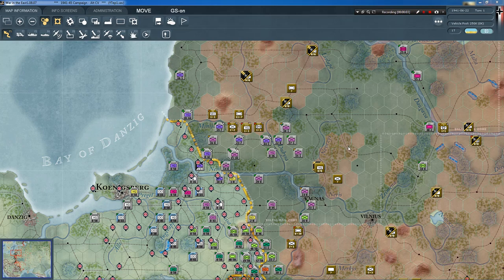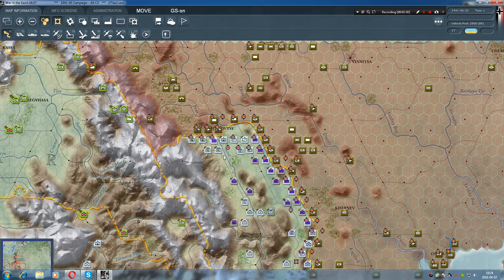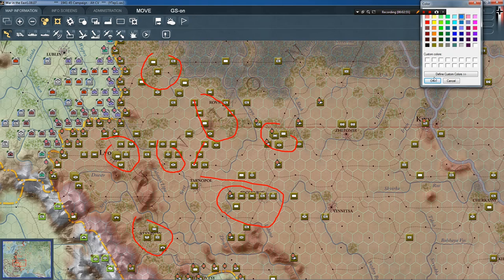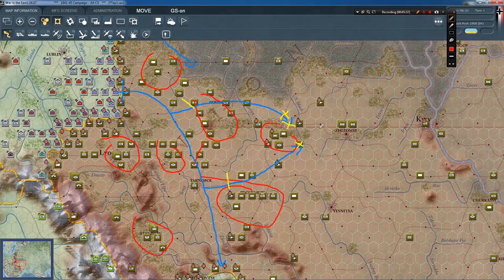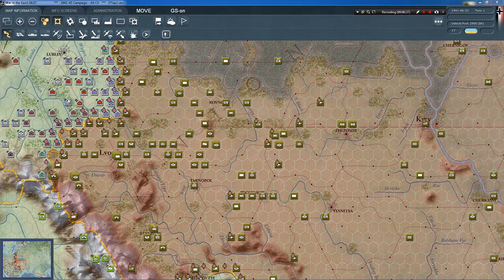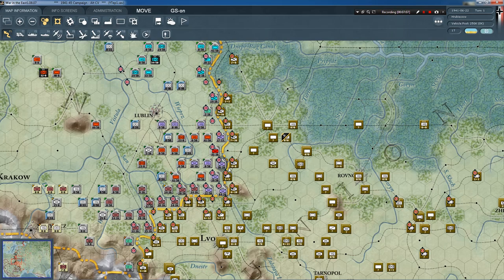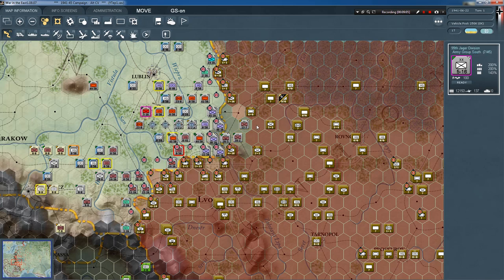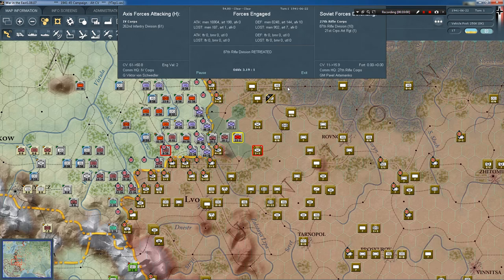War in the East Tutorial German Campaign Ep. 2 Turn 1 AGS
Hey guys, I decided to create a series for the German side in Gary Grigsby's War in the East. It is meant as a walkthrough for people who are somewhat familiar with the game (the absolute basics are not explained) and want to hone their skills vs AI a bit.
In this episode:
- we set in motion Army Group South
- punch through the border
- drive the Panzers to Romania
- encirle enemy troops around Lvov, Kovel, Rowne and Shepetovka